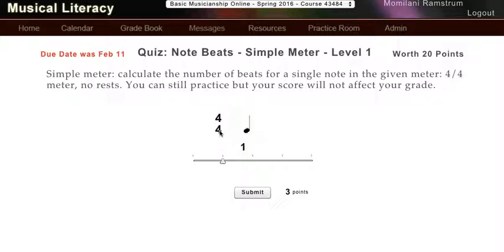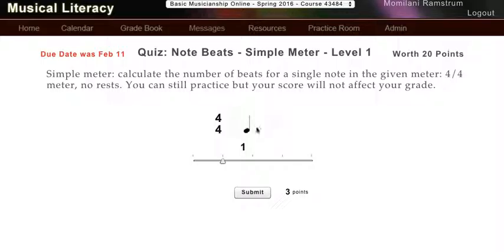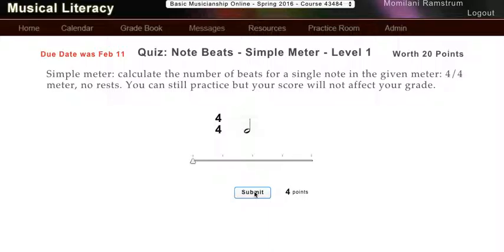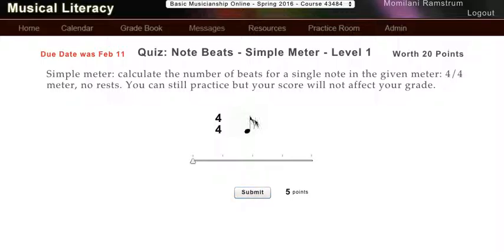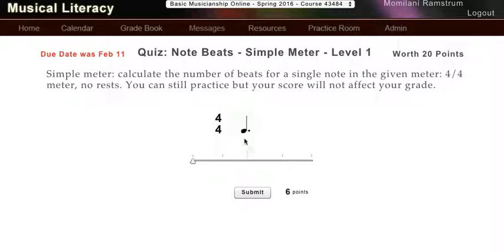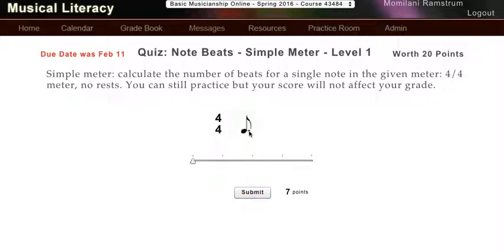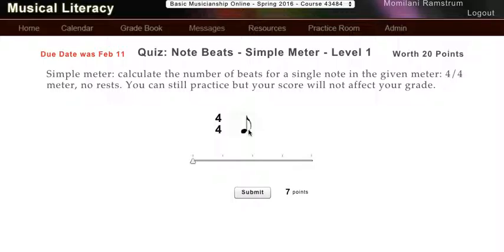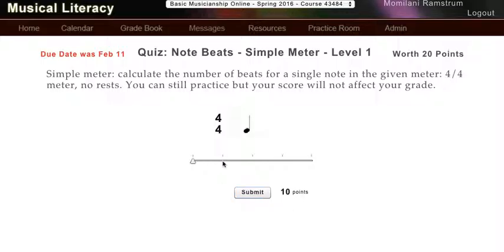simpleRhythm1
Simple rhythms introduced: Beats and individual notes in 4/4 meter.